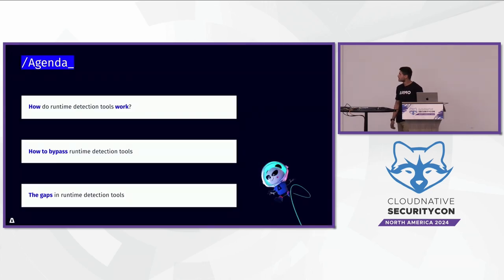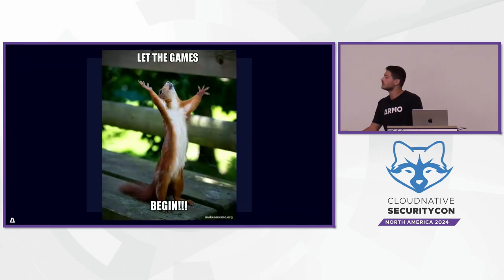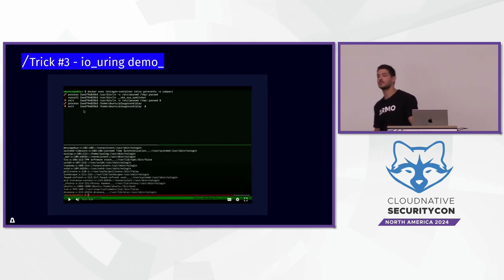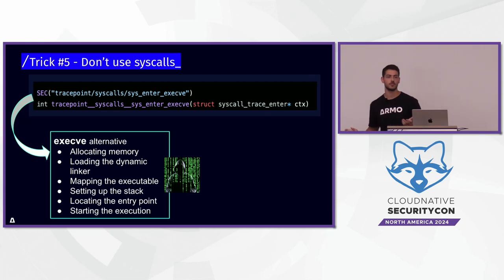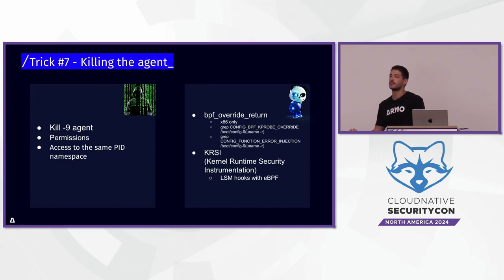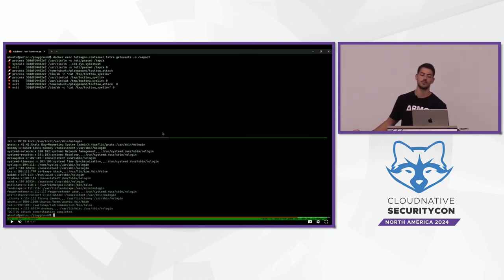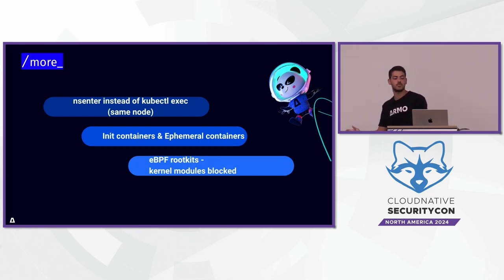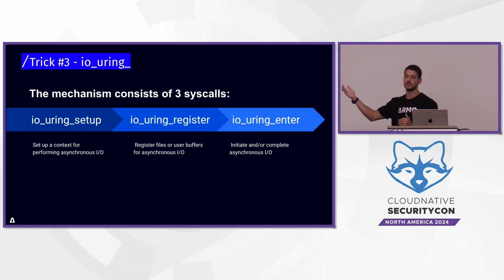Evasive Maneuvers: Strategies to Overcome Runtime Detection Tools - Amit Schendel, ARMO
The race between cyberattackers and defenders is intense and ongoing. As the capabilities of these runtime detection tools evolve, so too do the techniques employed by adversaries to get around them.  In this talk, we uncover the intricate landscape of evasion strategies, presenting innovative methods to outmaneuver runtime detection mechanisms. From obfuscation and polymorphism to sandbox evasion and behavioral camouflage, each tactic represents a nuanced approach aimed at subverting detection and infiltrating systems undetected.  By dissecting real-world case studies and exploring the underlying principles of detection avoidance, this presentation equips defenders with invaluable insights into the evolving tactics of threat actors and underscores the critical importance of adaptive security measures in safeguarding against emerging threats.